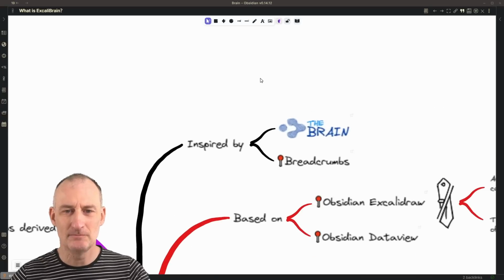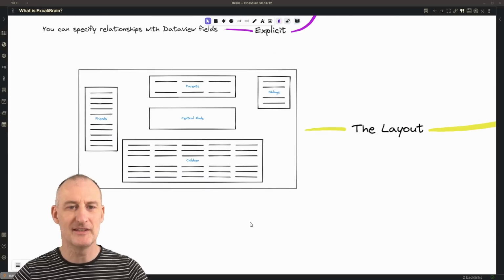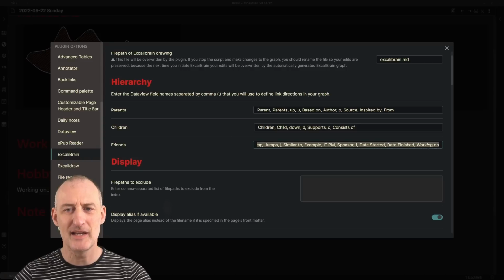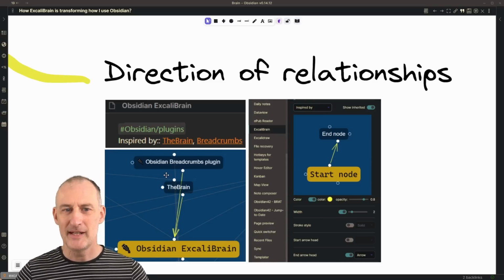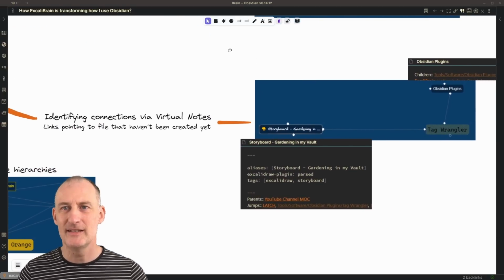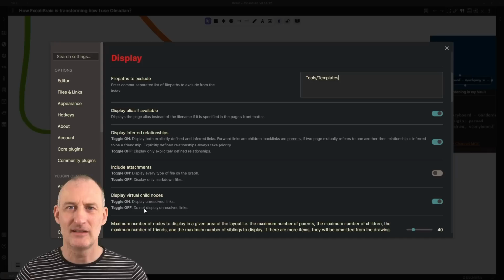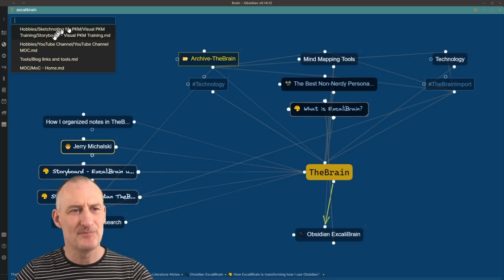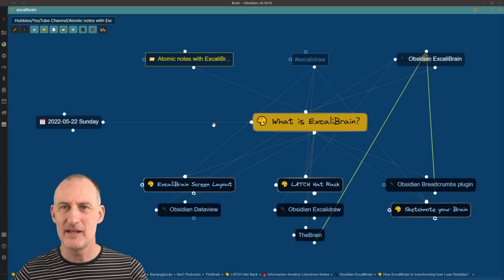ExcaliBrain is transforming how I use Obsidian.md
🚀 Cohort 5 starts on August 19. 📔 We will be summarizing Finite and Infinite Games by James P. Carse into a book-on-a-page

This video is about ExcaliBrain. In this, I explain what ExcaliBrain is, and how using it has started to transform how I am using Obsidian.